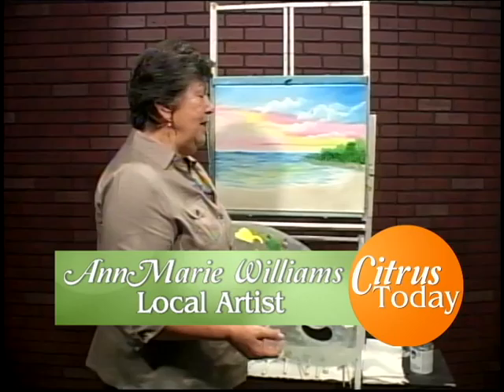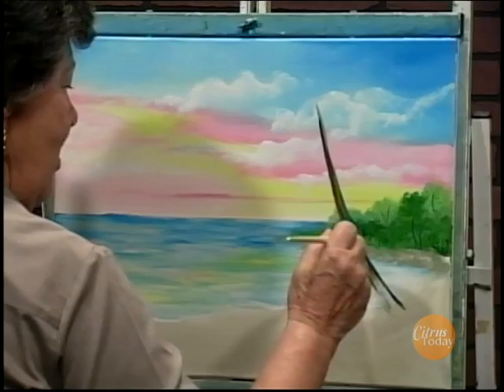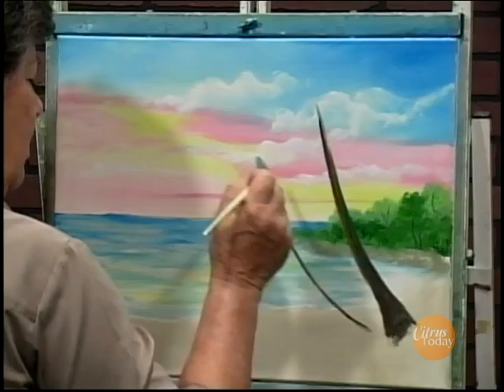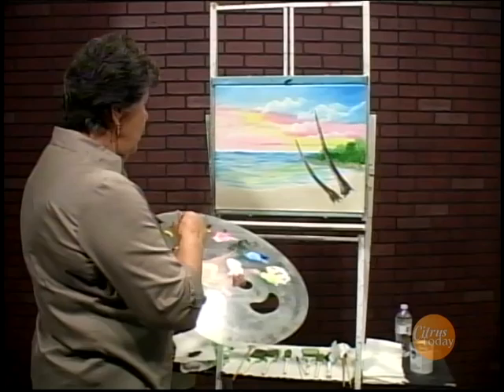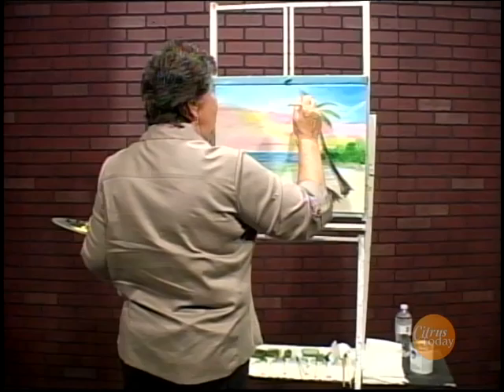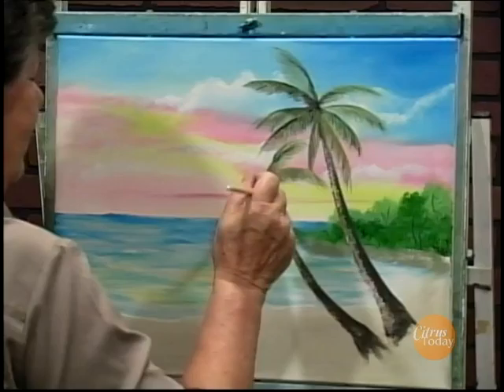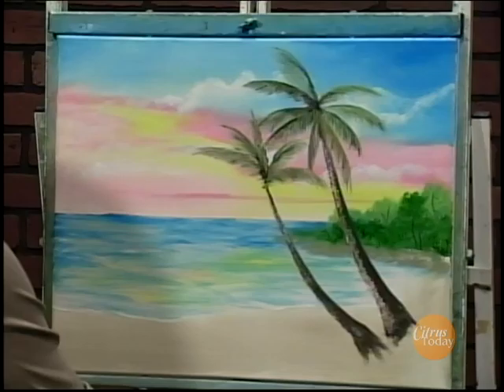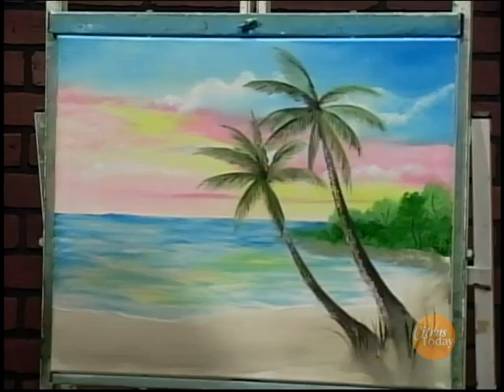Citrus Today: Tips on Painting "Sunset Part 3"